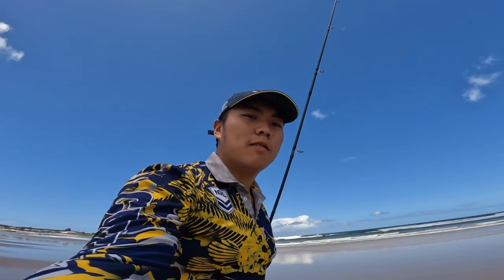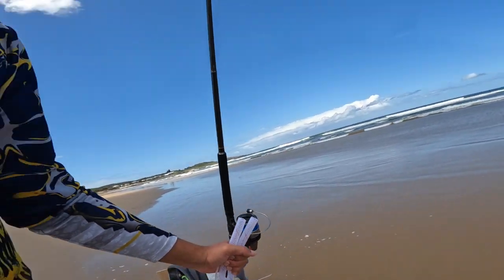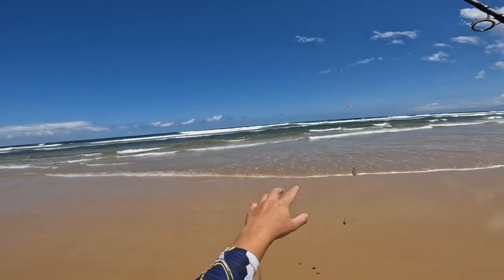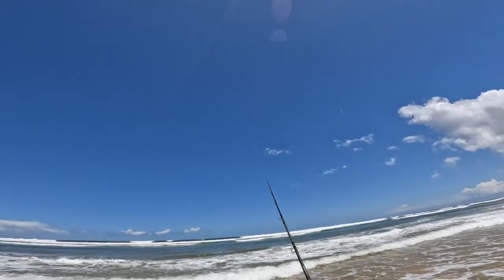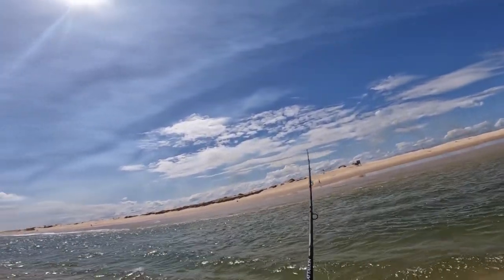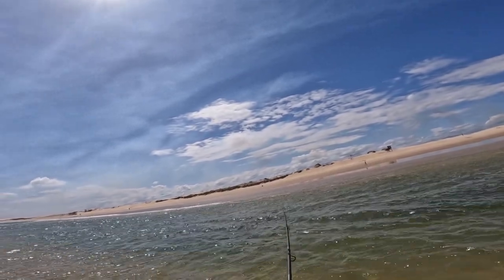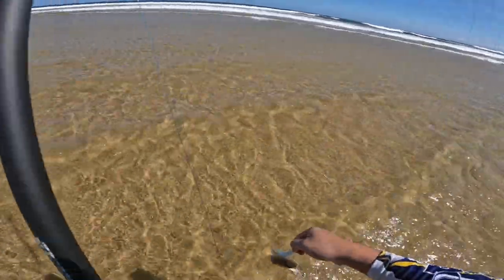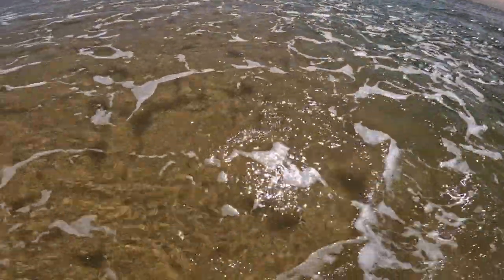Fishing the Beach gutters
On holiday at the coast and wanted to get out to the beach. Found this beauty of a gutter at low tide and couldn't resist changing from bait to soft plastics

New Vids every sunday, enjoy the vids 🤙